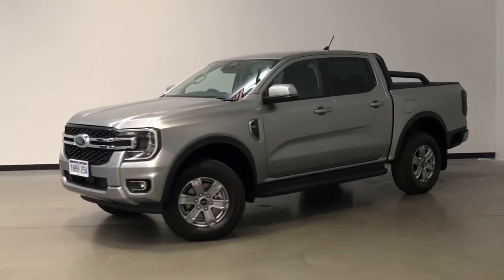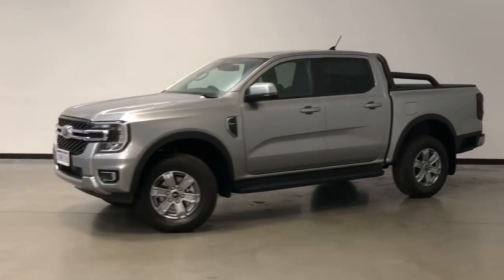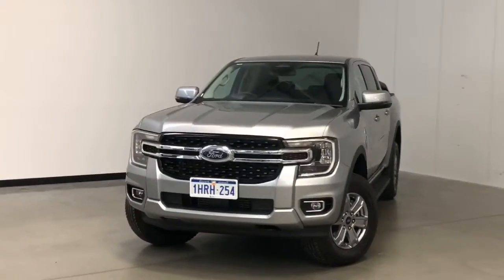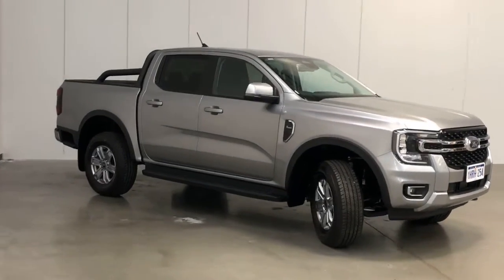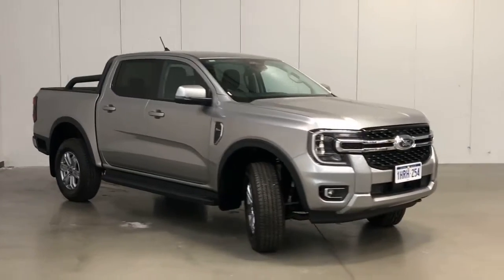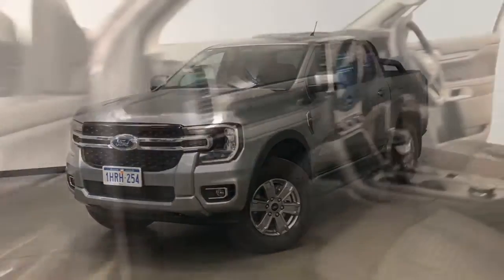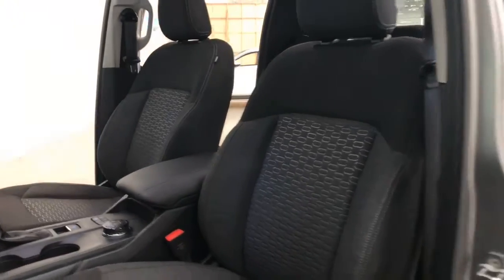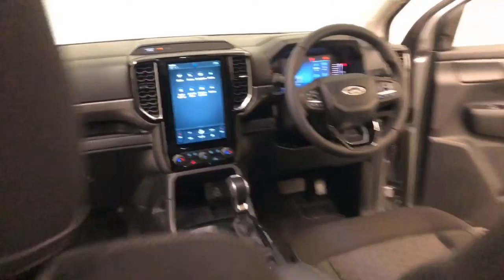2022 FORD RANGER Apple Cross, Fremantle, Jandakot, Melville, South Perth 11007464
Silver New 2022 FORD RANGER available in Melville, WA at Car Place Melville. Servicing the Apple Cross, Fremantle, Jandakot, South Perth, WA area.